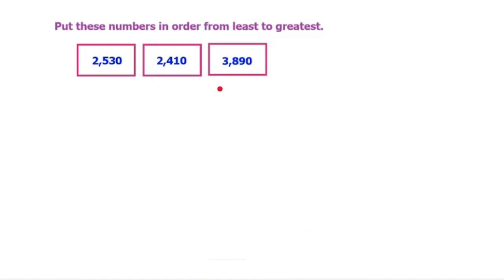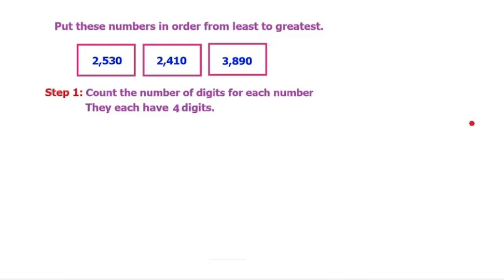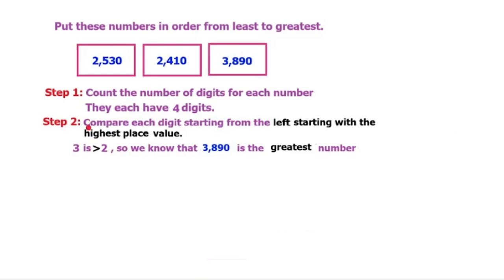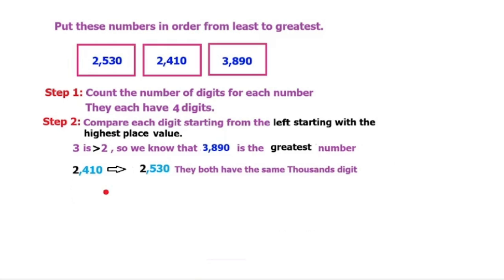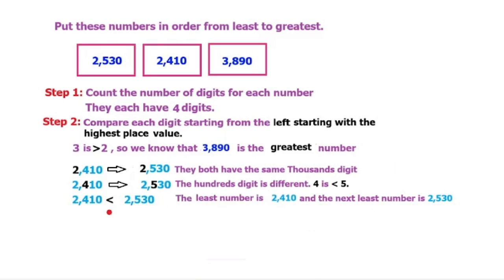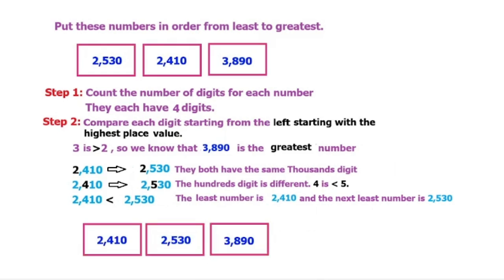Put Numbers In Order Up To 1000s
Grade 4 Welcome to Put Numbers In Order Up To 1000s! If you're trying to learn how to Put Numbers In Order Up To 1000s, you're in the right place.
Whether you're brand new to this topic or just need a quick refresher, Put Numbers In Order Up To 1000s, walks you through clear examples and step‑by‑step explanations to help you master Putting Numbers In Order Up To 1000s.